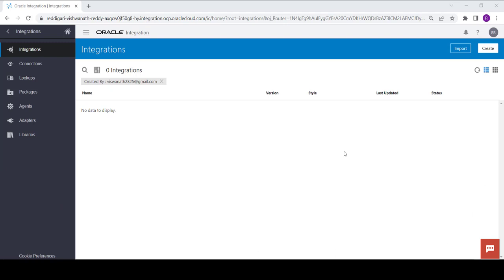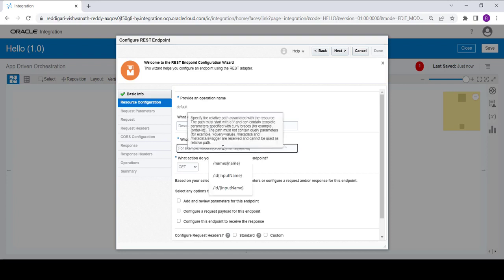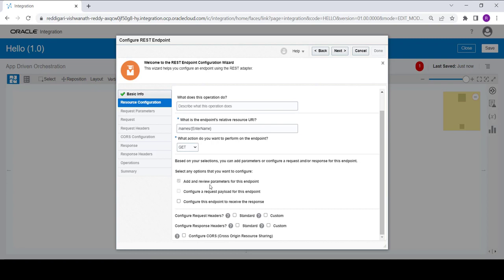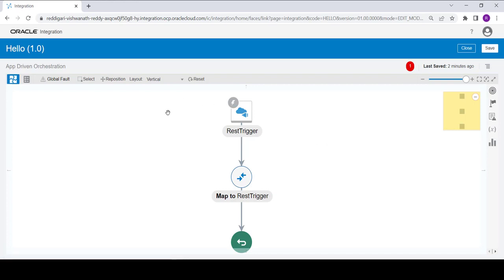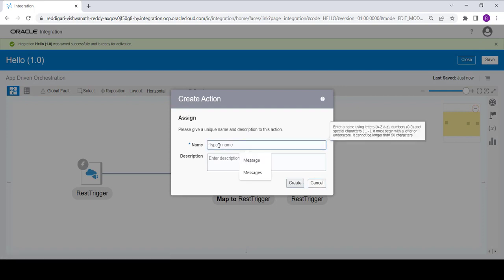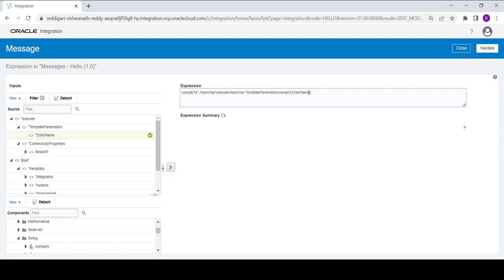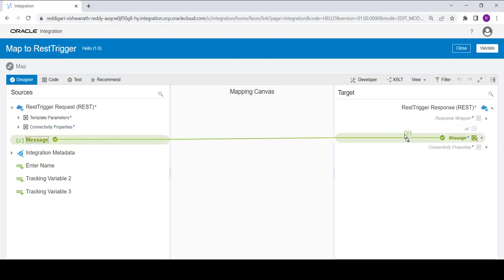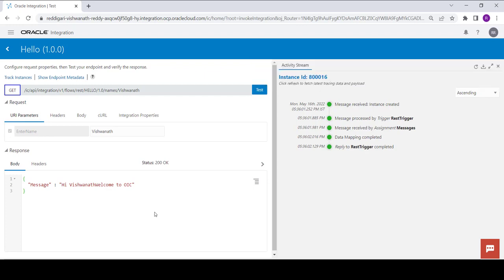How to Concatenate two strings in OIC